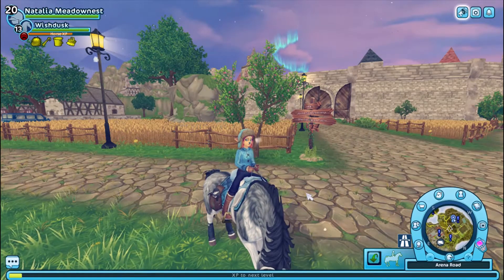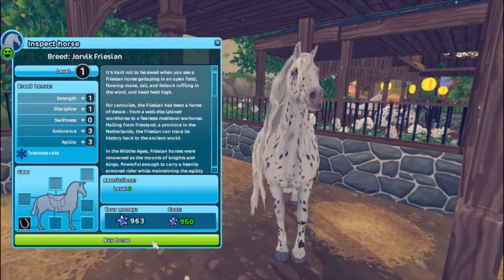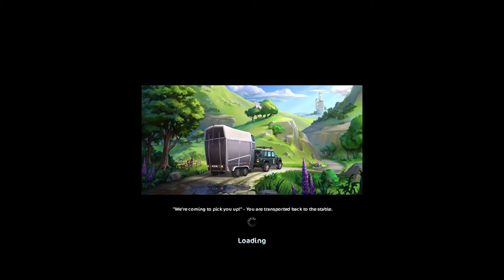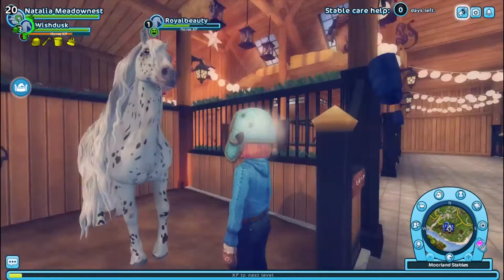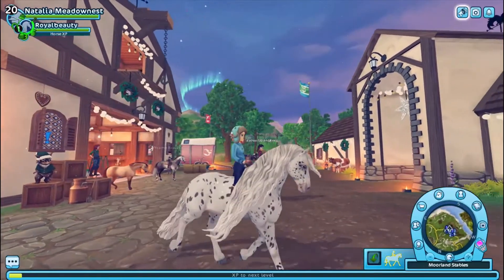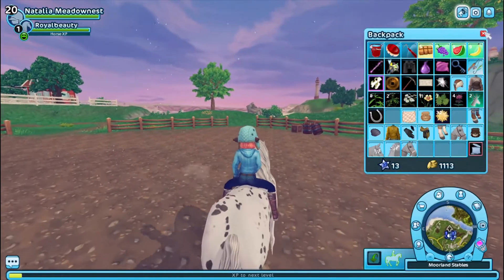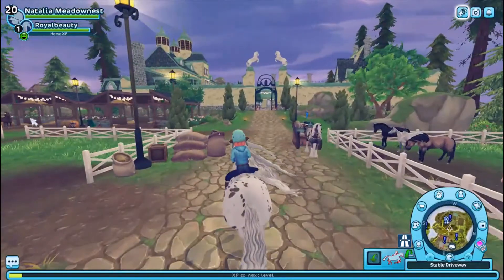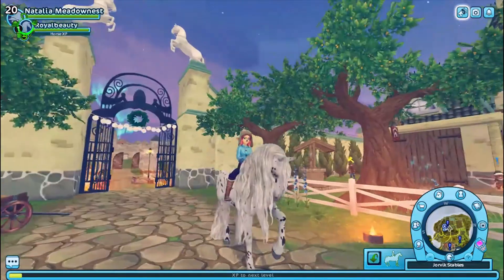STAR STABLE - BUYING NEW JORVIK FRIESIAN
Buying the new Jorvik Friesian on Star Stable, meet RoyalBeauty! I absolute love the updated animations and just the new look and I'm in love with the coat!